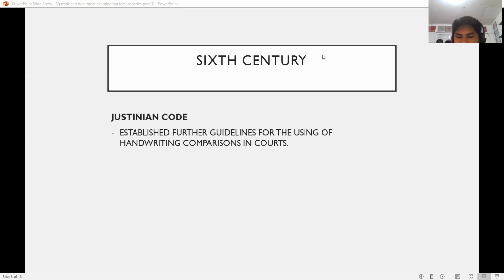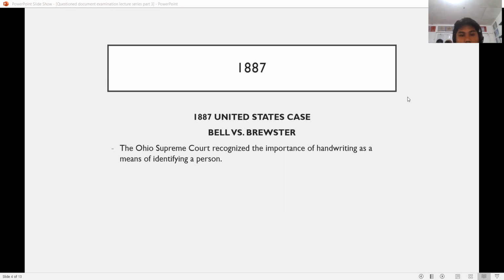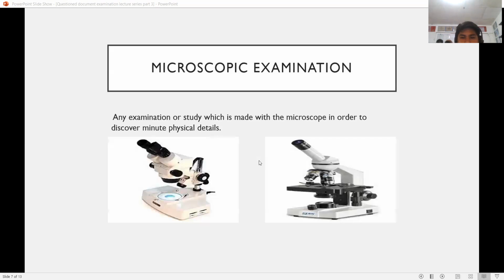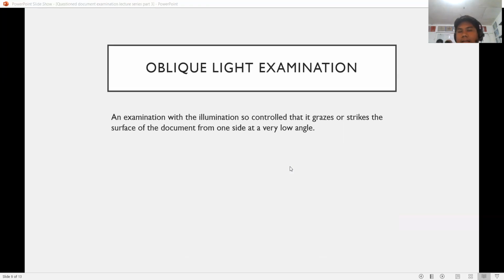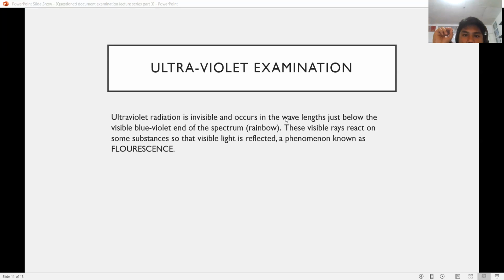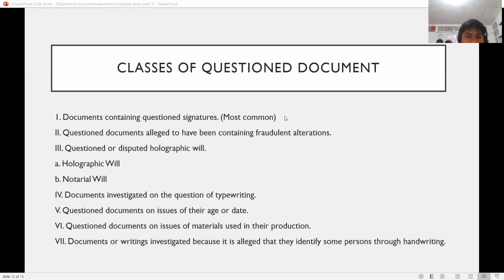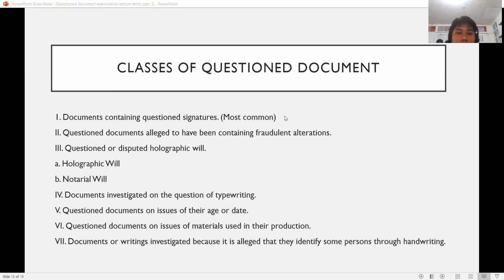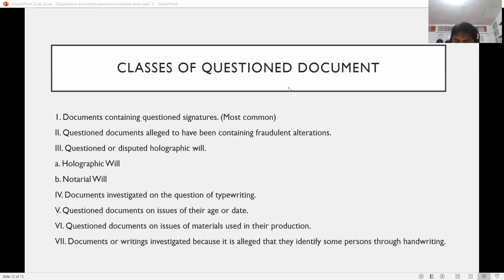QDE LECTURE III